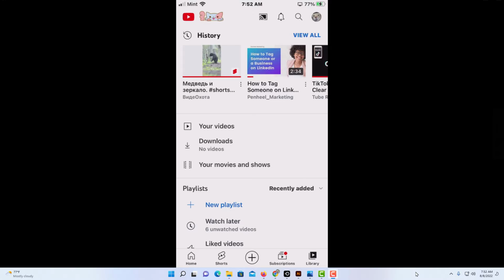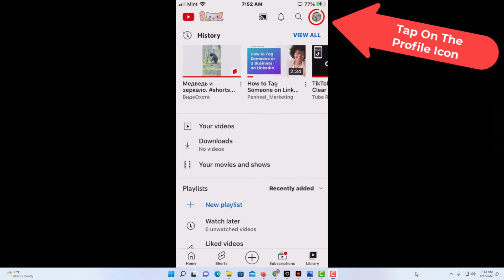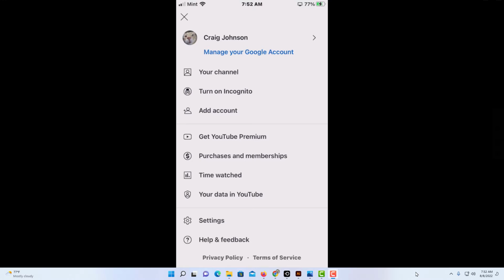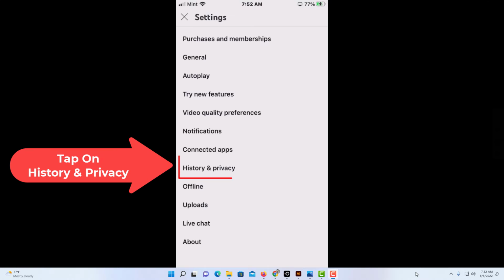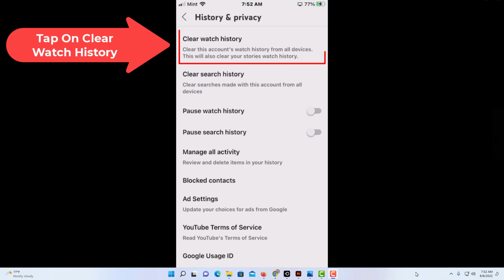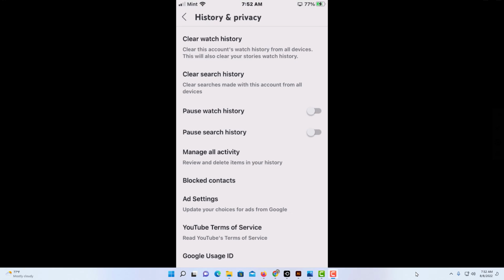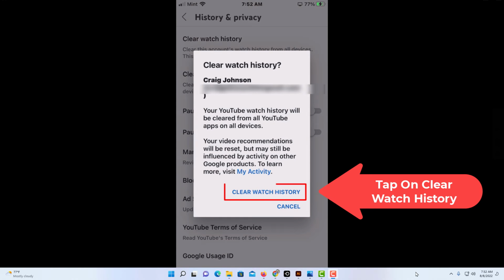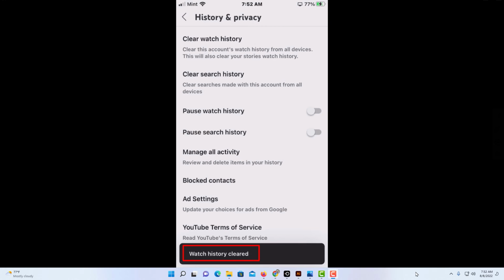YouTube: How To Clear Your Watch History On The YouTube App | Mobile | *2022*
How To Clear Your Watch History On The YouTube App | Mobile | *2022*

This is a video tutorial on how to clear the watch history on the YouTube app. I will be using an Apple IPhone SE for this tutorial but the steps should be very similar on other devices.

Simple Steps
1. Open the YouTube app.
2. Tap on your profile Icon in the lower upper right corner.
3. Tap on "Settings".
4. Tap on "History and Privacy"
5. Tap on "Clear Watch History".
6. In the dialog box that opens, tap on "Clear Watch History".

Chapters
0:00 How To Clear Your Watch History On YouTube
0:14 Open The YouTube App
0:24 Tap On Your Profile Icon
0:34 Tap On Settings
0:44 Tap On History and Privacy
0:54 Tap On Clear Search History
1:04 Tap On Clear Search History Again